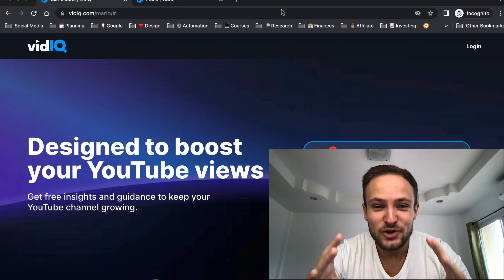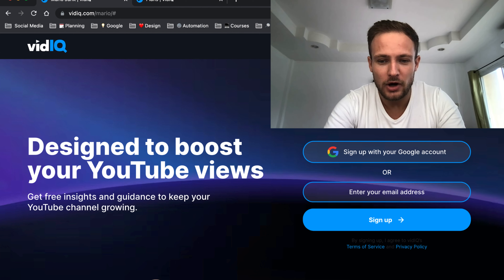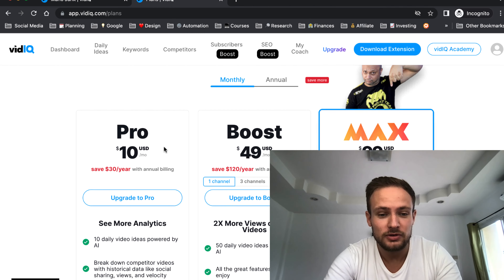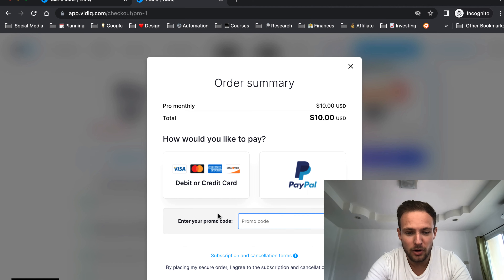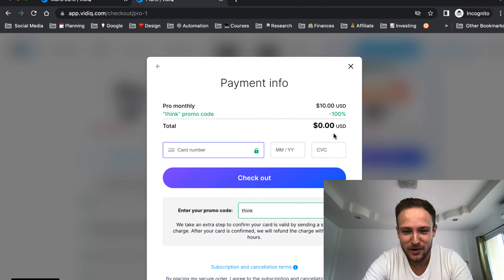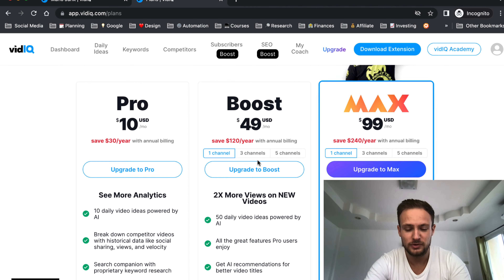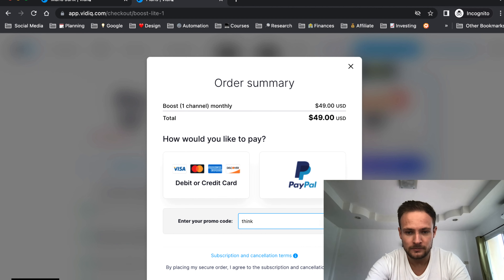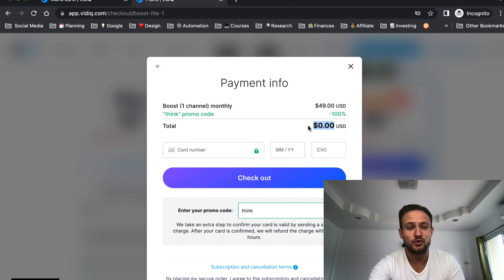How To Get vidIQ PRO For FREE 2023 ✅ (Works 100%)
📚 Learn How To Get vidIQ PRO For FREE 2023 Step By Step

Today I will share with you 2 steps how to get vidIQ Pro or Boost for free so you can optimize your youtube seo and skyrocket your channel to the moon.

⏰ TIMESTAMPS:
0:00 How To Get vidIQ PRO For FREE
0:10 vidIQ Sign Up
0:22 vidIQ PRO Promo Code
0:40 vidIQ Boost Promo Code
1:05 vidIQ Questions

👦🏻 My Story:
Heeey! I'm Mario Jurik, a regular dude with big dreams from a small country Slovakia in Europe. I had a 9-5 corporate job where I felt unfulfilled so I quit to pursue my real passion for building online businesses, traveling, reading books and producing an awesome content for you. My mission is to help a million people to make a full-time living doing what they love.

Videos on this channel may occasionally contain affiliate links, which means I receive a small commission on a purchase without additional cost to you, if you buy something through my links. Thank you for the support!